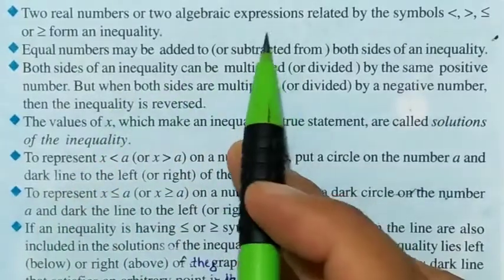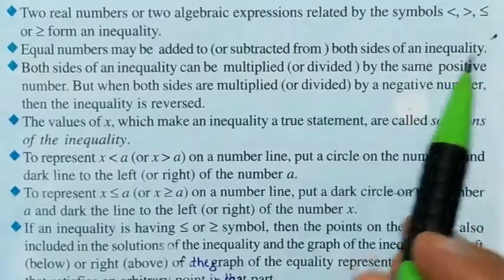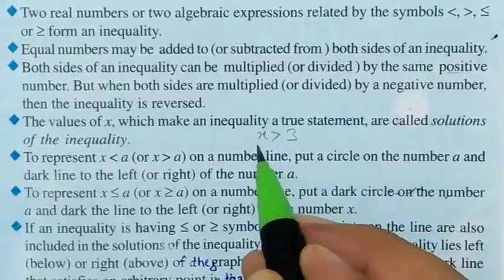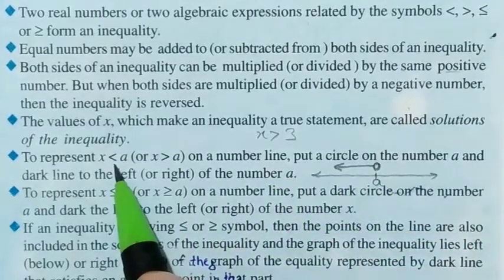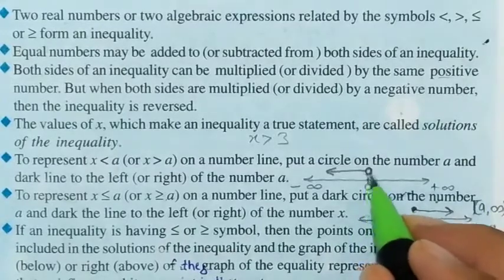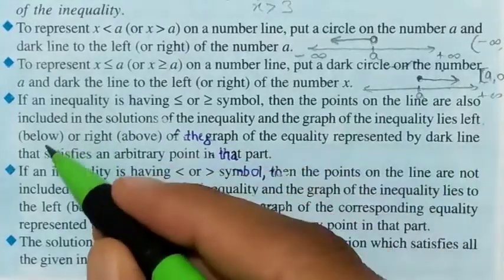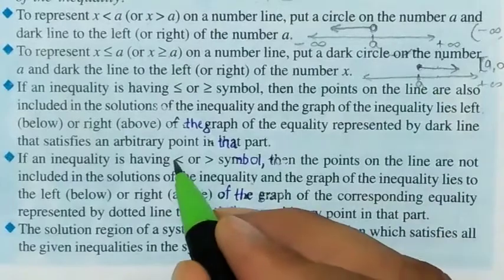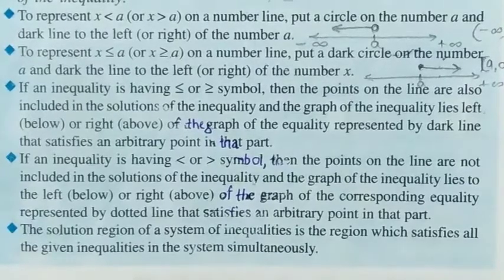11Th Ch6 4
CLASS - XI